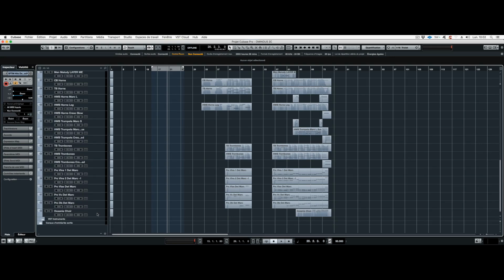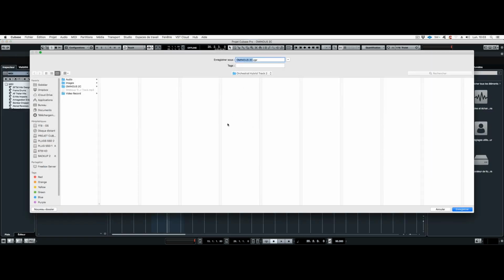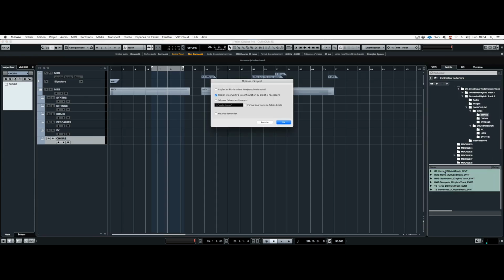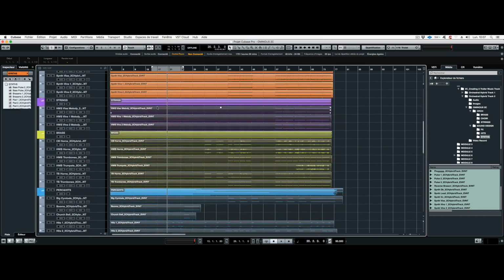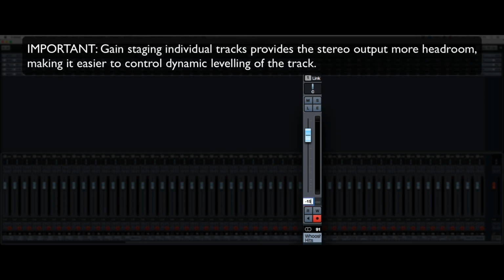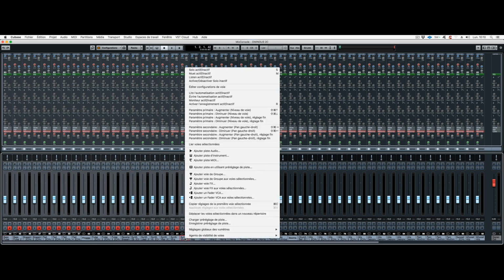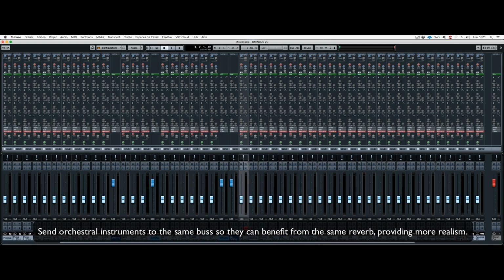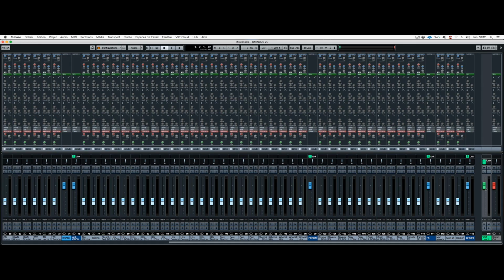2C 5 Organizing